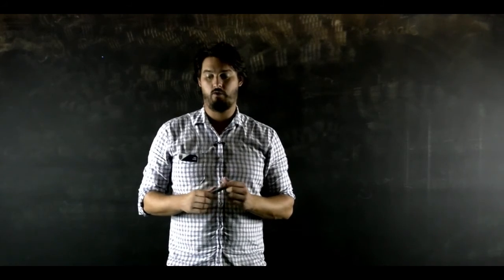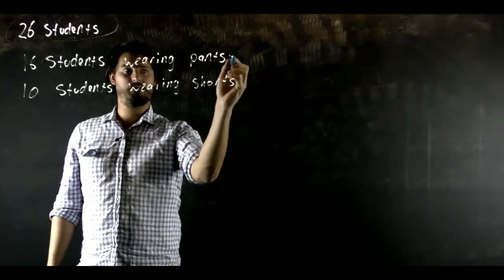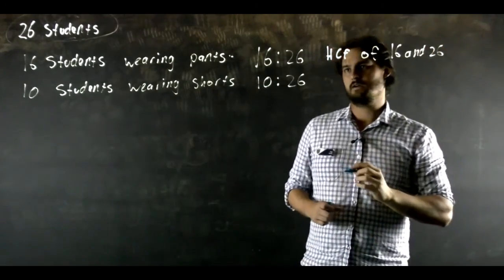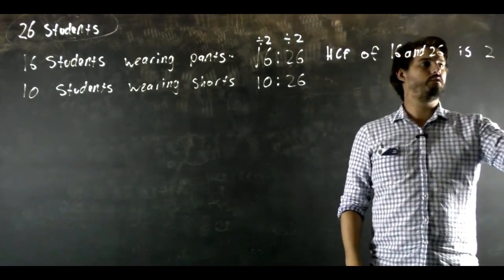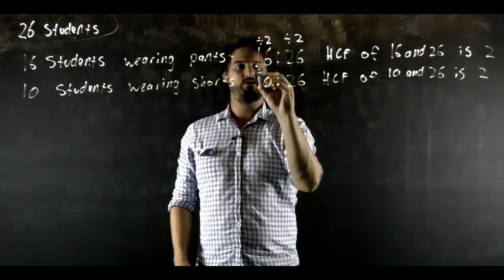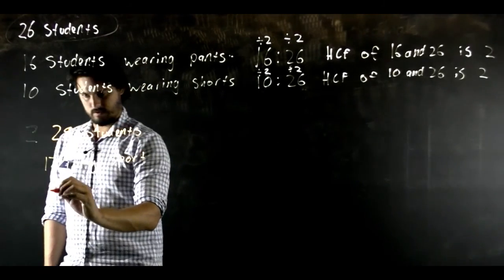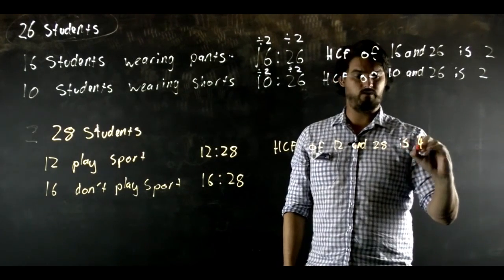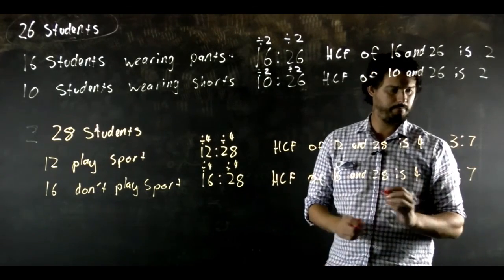Simplifying ratios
A video on simplifying ratios. Aimed at students doing year 8 content of the Australian Curriculum (AC)